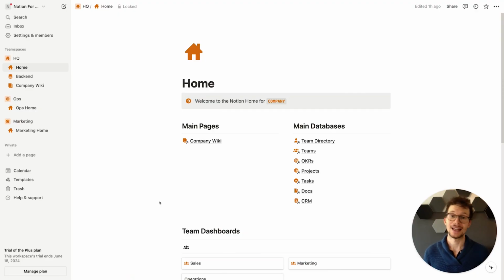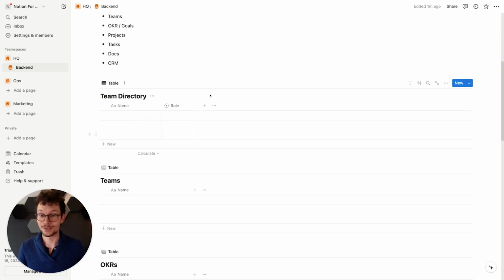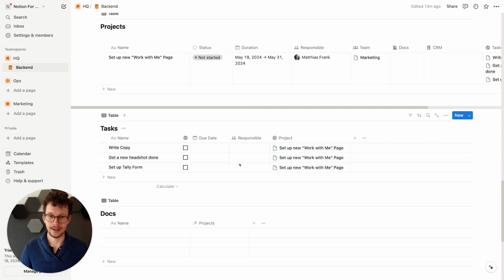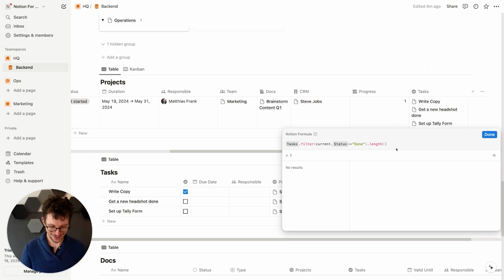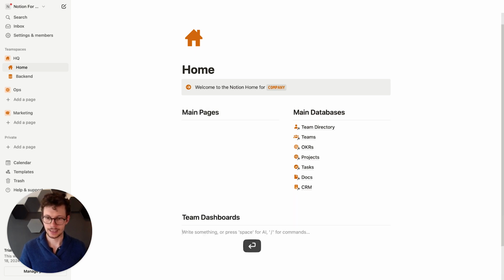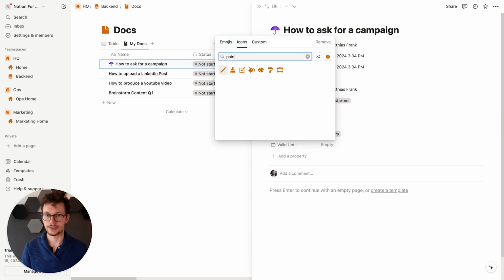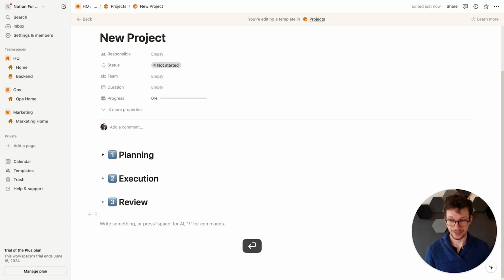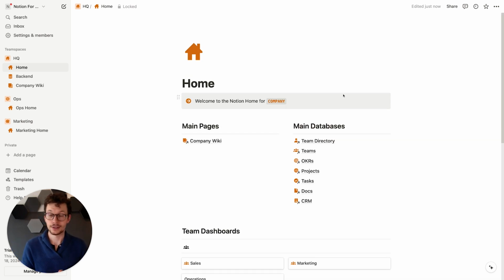Ultimate Notion For Business Setup Guide in 2025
The only tutorial you need to use Notion for your business.

Notion is an amazing tool to build the Operating System for your company. But it also comes with a big learning curve.

When you're just starting to use Notion, it's easy to get some basics wrong that will hurt you later down the line.

So in this video, I'm going to share a blueprint company setup in Notion with you that you can use as the perfect foundation to run your business in Notion.

You'll learn how to set up your databases, build a company landing page, dashboards for your teams and individual contributors and even a company wiki.

Once done, you'll be able to organise your team members, teams, OKRs, projects, tasks, docs and your CRM all in Notion.

And since this is a blueprint, you can easily adapt it to your own use cases.

Chapters:
00:00 Intro
00:39 Your Notion For Business Setup
01:42 Set up your Notion Teamspaces
04:21 Set up your User Groups in Notion
07:14 Set up your Notion Databases
10:06 How to choose the right database properties
12:11 Set up your Team Directory in Notion
14:14 Set up your Teams in Notion
15:10 Get OKRs in Notion
17:32 Set up your Company Projects in Notion
23:04 Set up your Tasks in Notion
27:05 Set up your Docs in Notion
30:54 Set up your CRM in Notion
31:39 Set up your Database Views
45:42 Organise Databases in a Backend
46:10 Build Your Company Home Page
51:10 Build Your Team Dashboards
01:01:00 Set up Team Landing Pages
01:02:30 Set up Individual Dashboards
01:10:55 Set up Project Dashboards
01:15:53 Set up your Company Wiki
01:23:44 Set up Access Rights
01:26:00 Outro